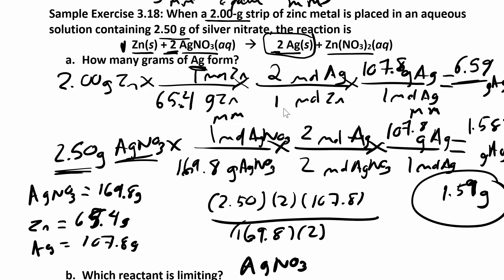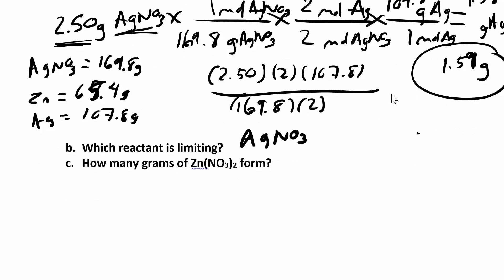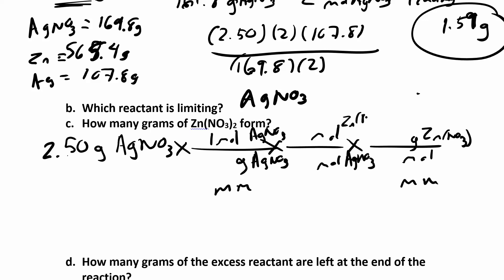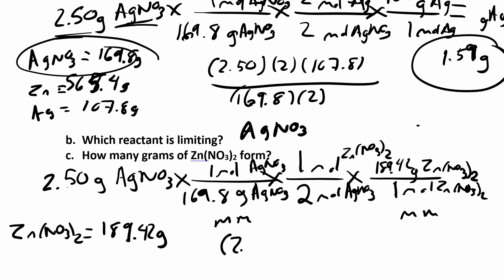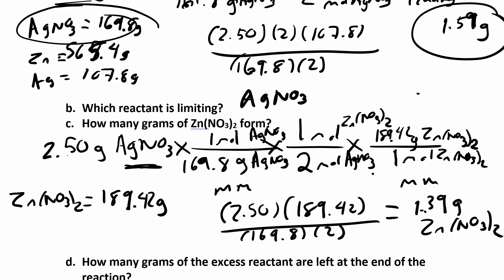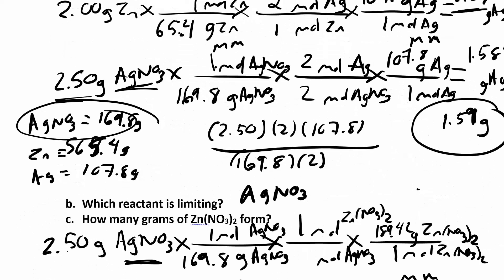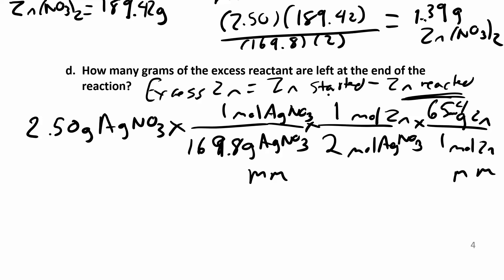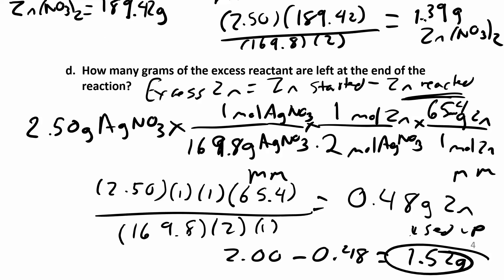CHM 111 3.7.2